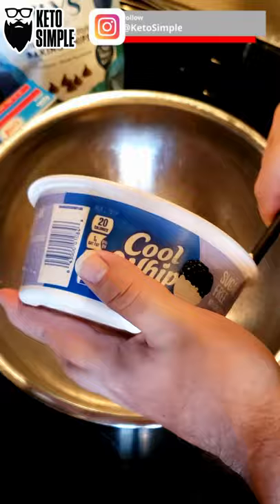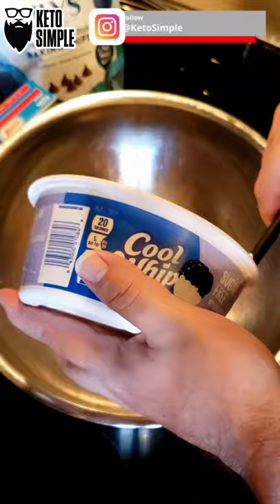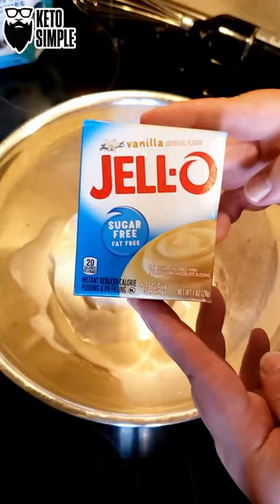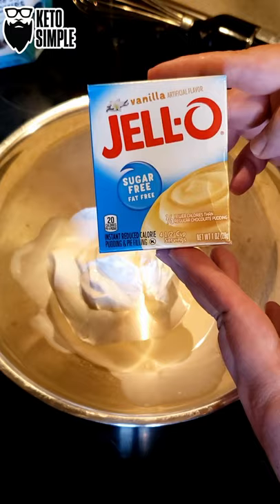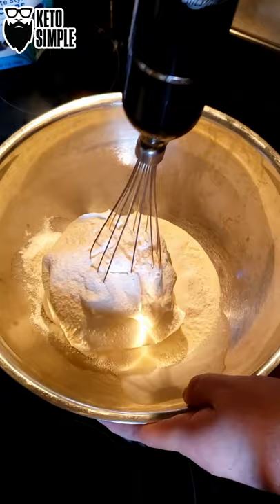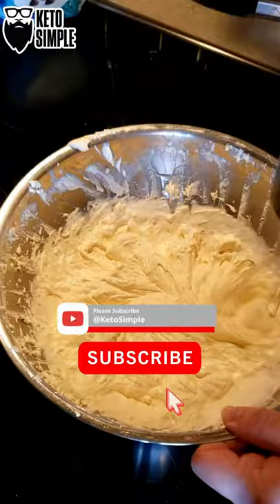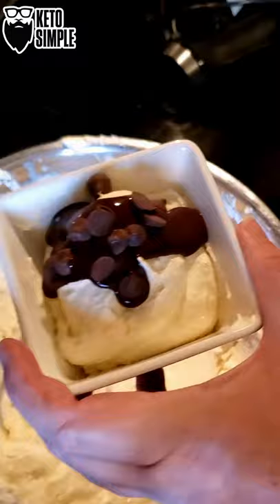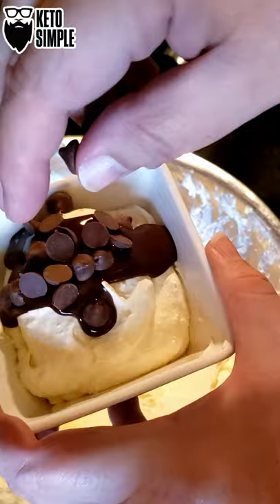TikTok Cool Whip Pudding Trend Sugar Free Keto Hack Easy Dirty Lazy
I would not recommend eating this on a normal basis... It doesn't taste good enough to justify these macros!

1 Container Sugar Free Cool Whip
1 Package Sugar Free Jello Pudding
1/2C Heavy Whipping Cream
Sugar Free Chocolate Chips (optional)
Sugar Free Chocolate Syrup (optional)

Total - if you ate the whole thing... (not including chocolate ships, syrups or whipped cream)
Total Fat 95
Calories 1400

Total - 6 Servings (not including chocolate ships, syrups or whipped cream)
Total Fat 16
Calories 234

Products & Services used in or to make this Video!

I am so excited to be included in the Keto Hope Dealers Magazine as KHD’s Keto Man Cave Founding Member!

You must check out this magazine! Oh, I almost forgot! You can pre-order the magazine using my special link

Dash DMW001RD Machine for Individual Mini waffle maker, 4 inch

Amazon Basics Multi-Speed Immersion Hand Blender with Attachments - Black

Amazon Basics Silicone, Non-Stick, Food Safe Baking Mat, Macaron - Pack of 2

Media Mod (HERO9 Black) - Official GoPro Accessory (ADFMD-001)